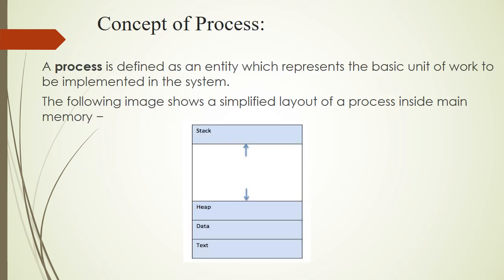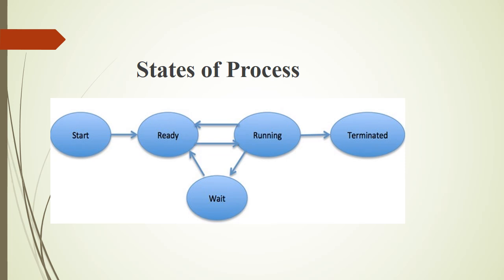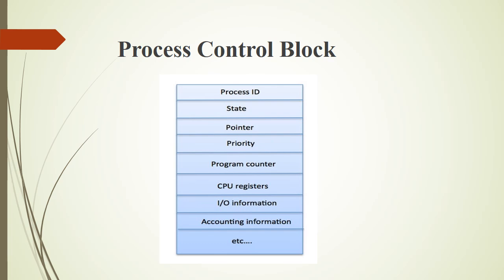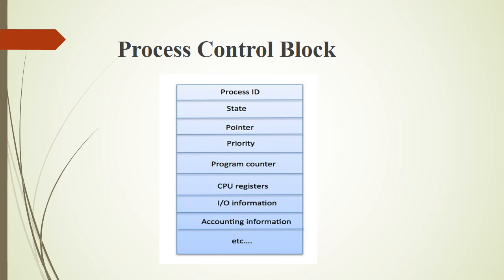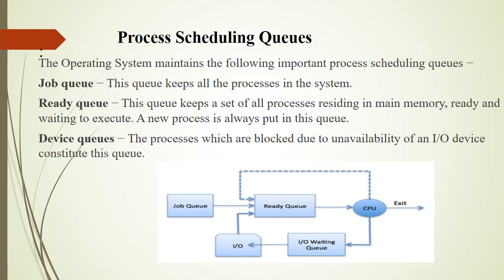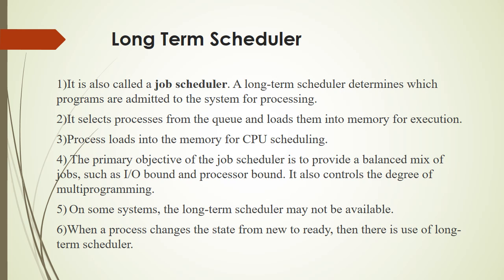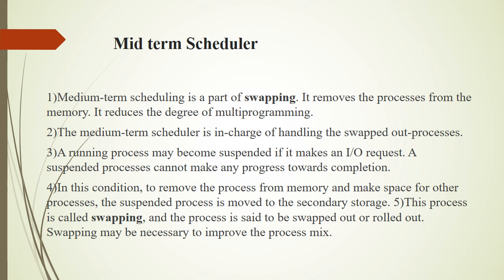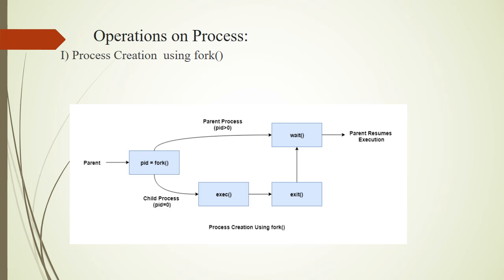Unit 2Process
Process